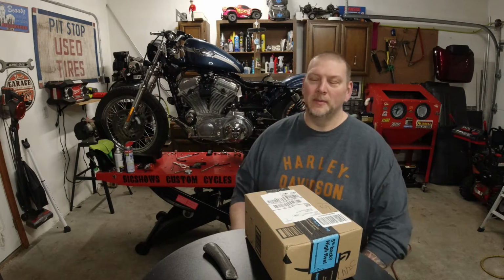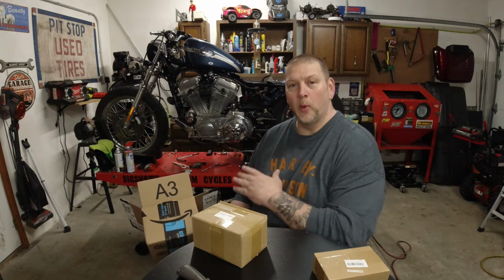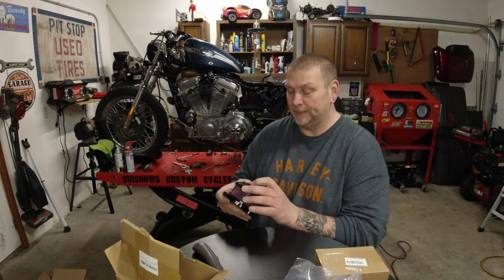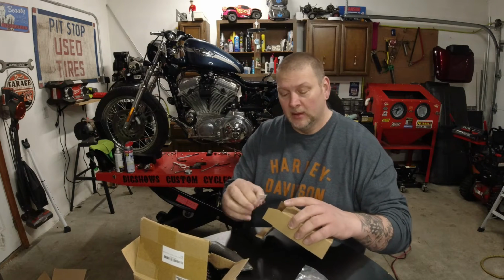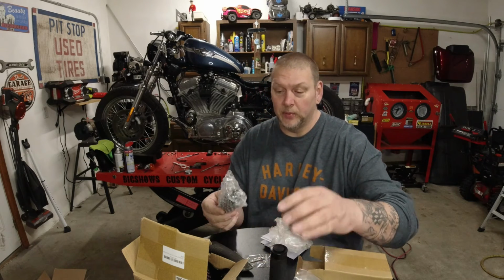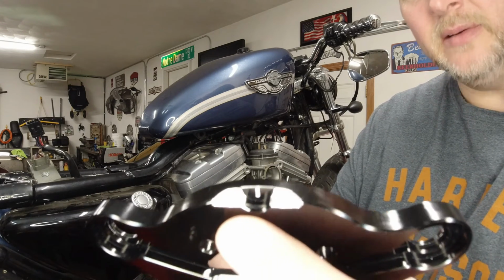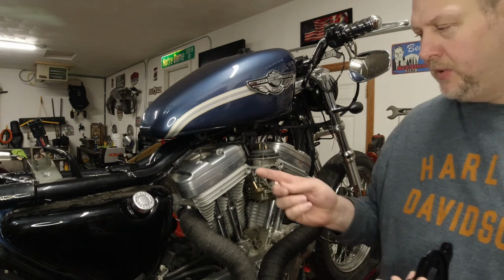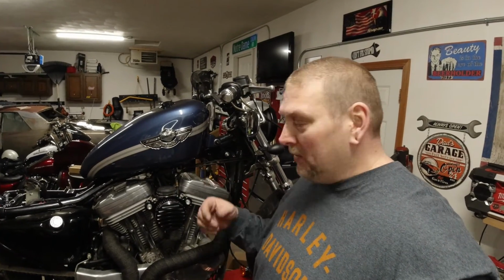$23.00 Amazon air cleaner on a Harley..? ..that can't be good.!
budget bobber air cleaner install